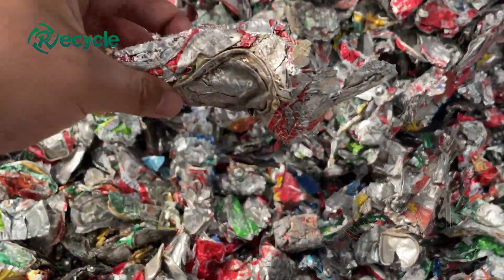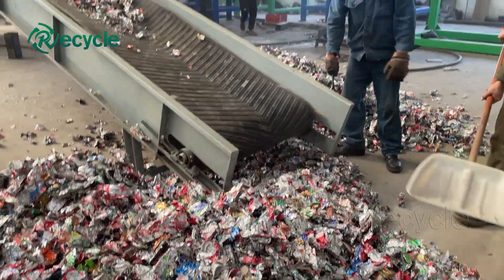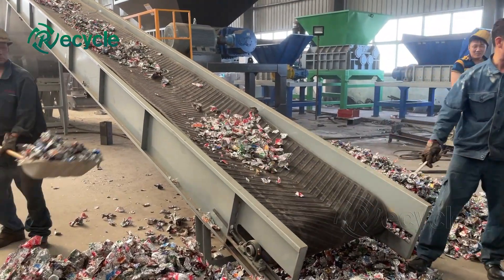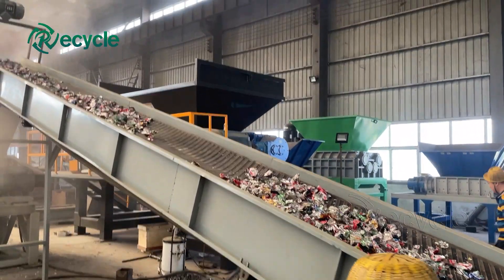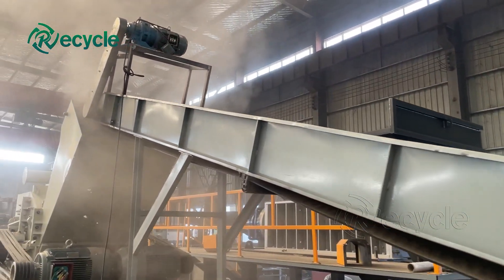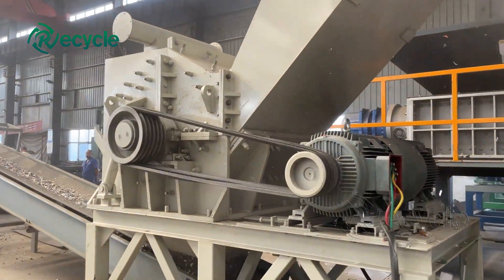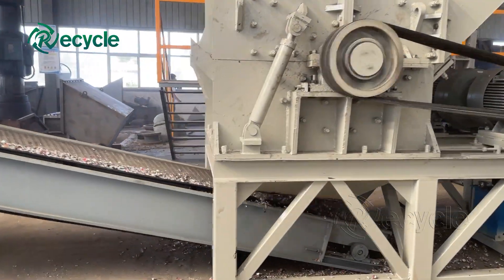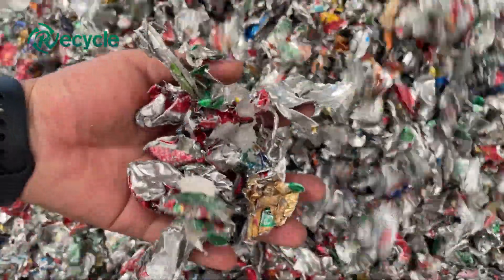Scrap UBC Paint Removing Process - Aluminium Cans Decoating Machine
On the surface of aluminum can there is a layer of paint coating, which occupies 3.2% of the total weight of the aluminum can. Scrap aluminum cans shall be free of paint before they are cast into the smelting furnace.

Our waste UBC paint removal system consists of metal crusher and continuous carbonization furnace. First break the disassembled UBC waste into small pieces of 3-5 mm. Then it is put into a rotary kiln, and the paint on the surface is melted by high temperature. The paint removal rate can reach 99%.

A complete paint stripping system is necessary if you want to obtain high quality aluminium or aluminium alloys.